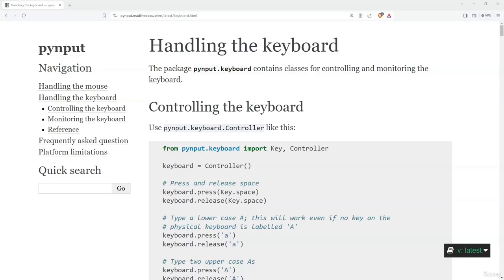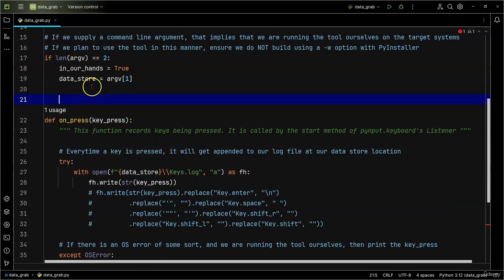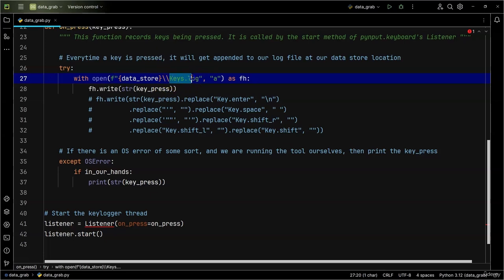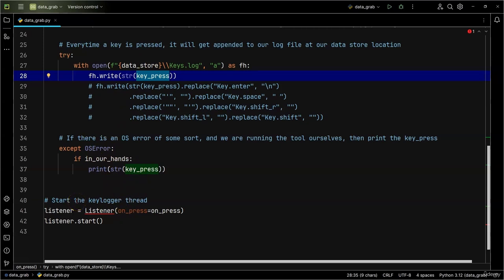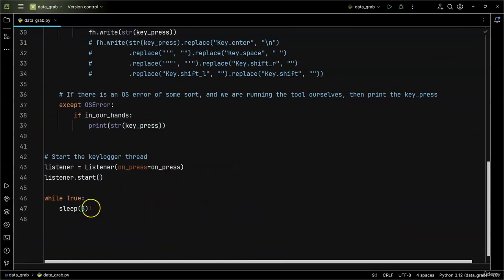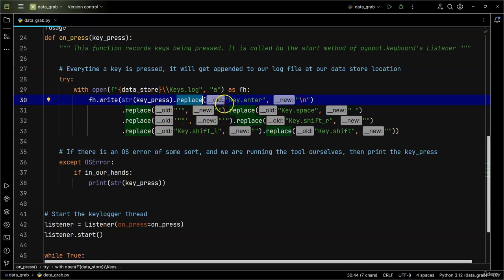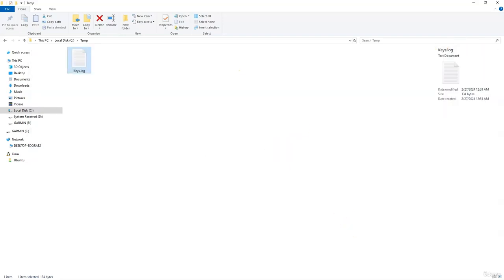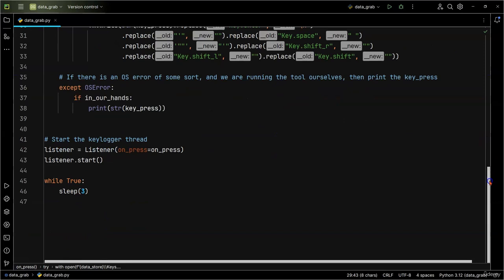Create the project and begin coding with an argument check to start things off